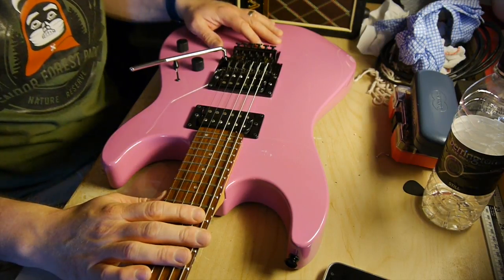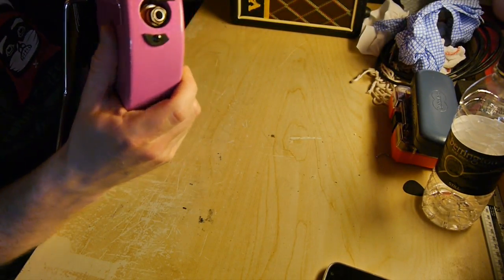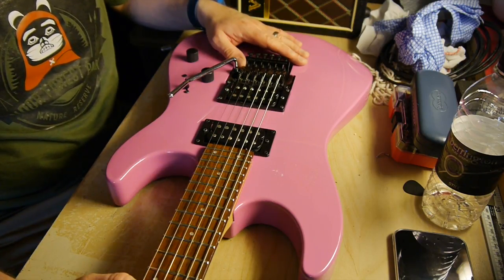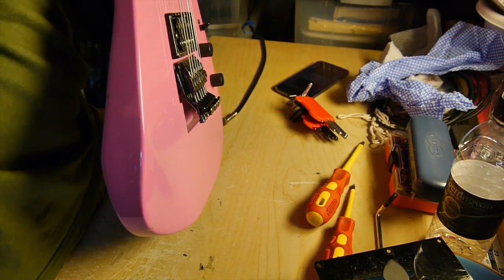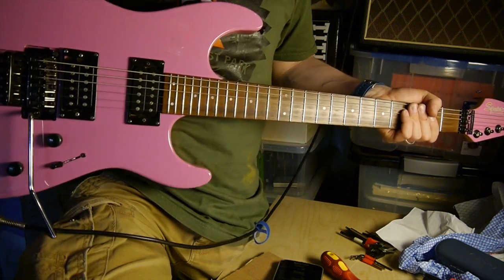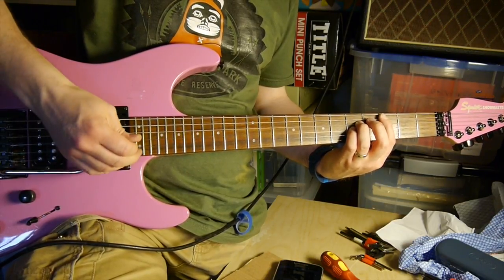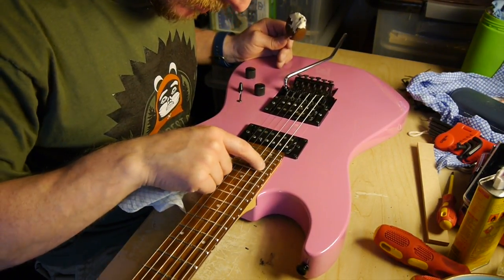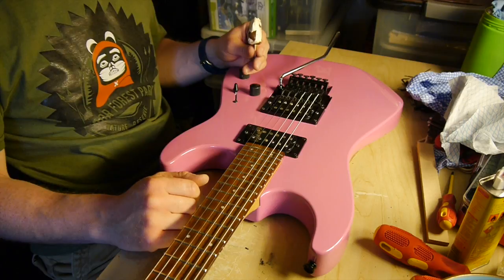Squier Showmaster - Part One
I picked up this marvellously pink Squier Showmaster over the summer. This video is just a quick appraisal of the work that needs doing to it but it'll have to wait till the new year!